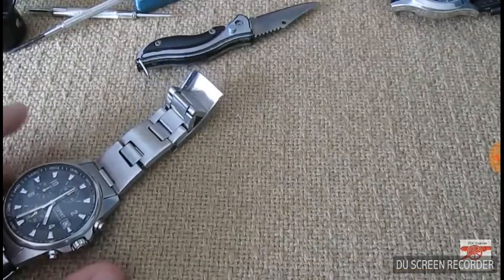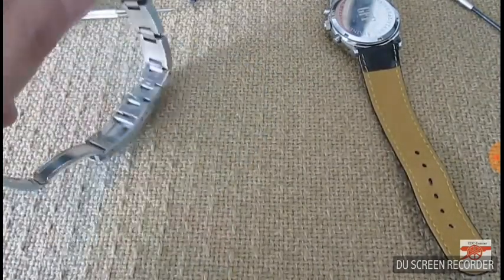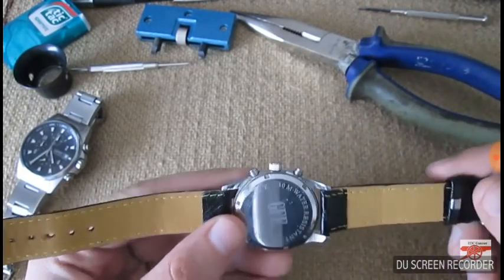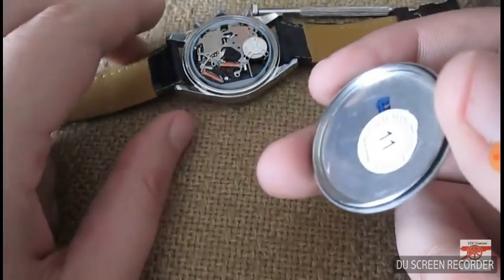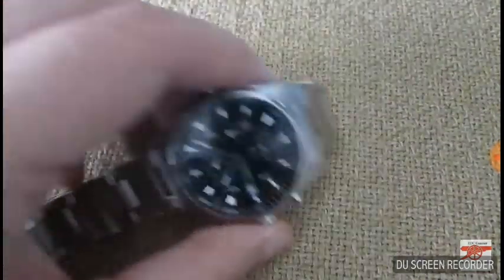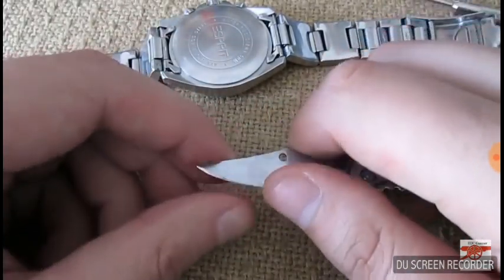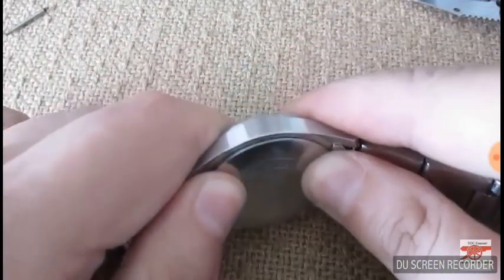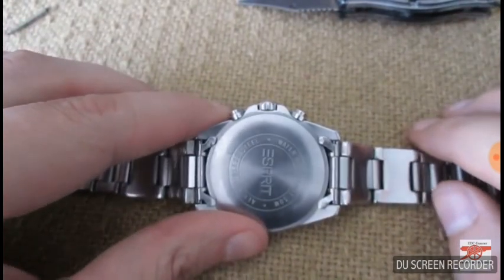Cara buka Jam Tangan dan Tukar Bateri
Boleh buat sendiri dan batteri ada jual di MR DIY dan lain-lain kedai. Boleh share tanpa had. Sumber